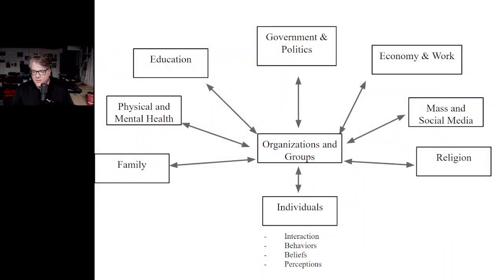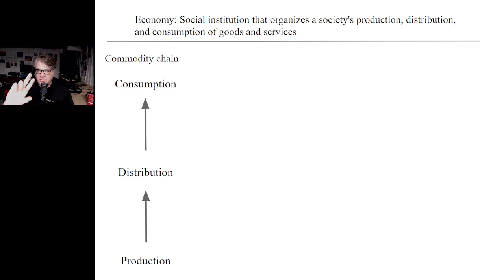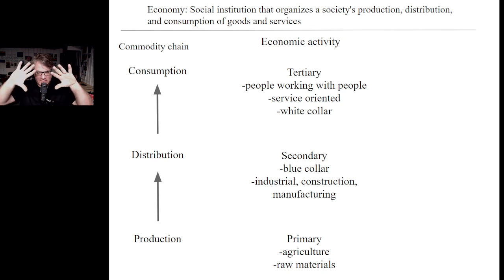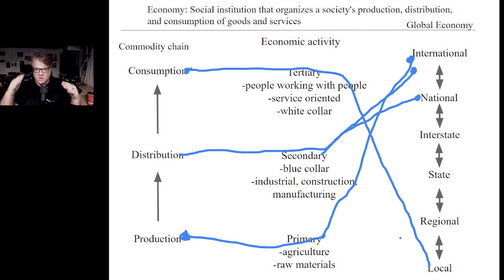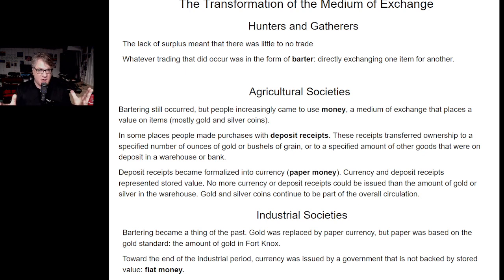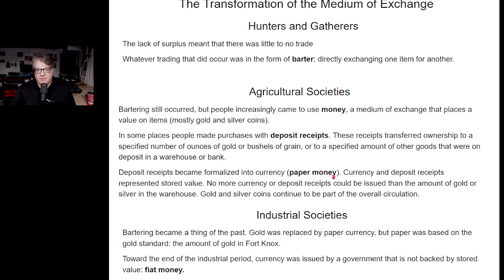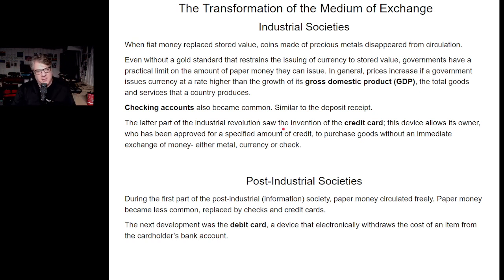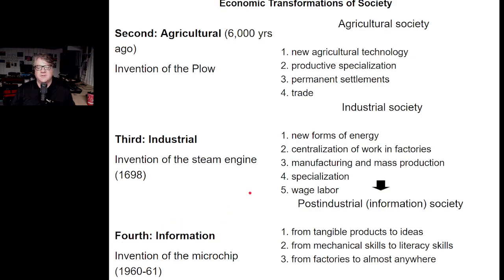Introduction to Sociology: Economy part 1 (2024)